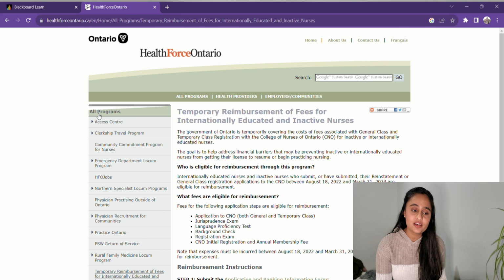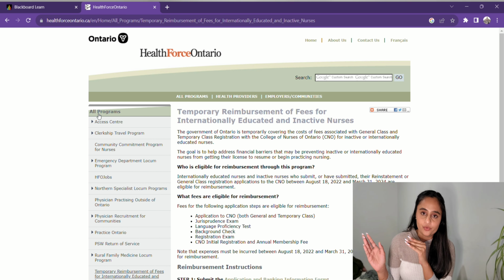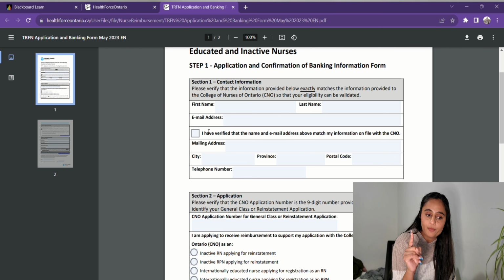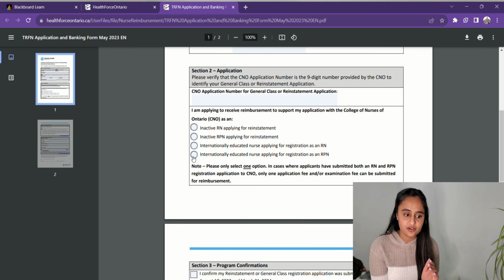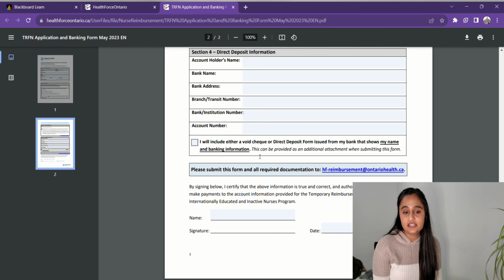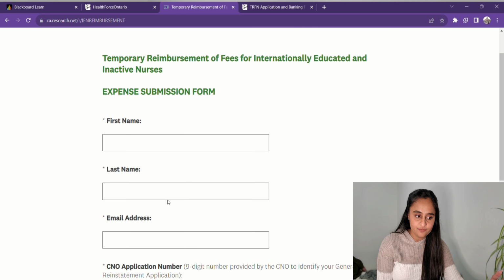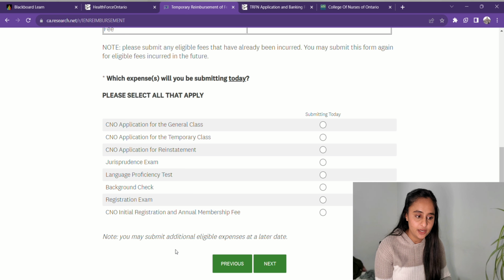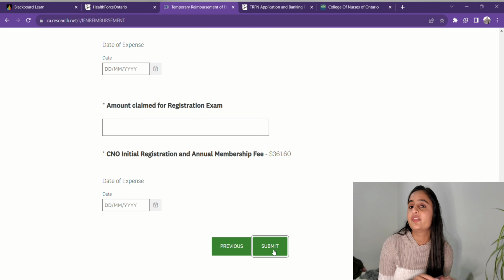Reimbursement from CNO | How to apply for reimbursement from CNO | Criteria for reimbursement | step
🍁 Embark on Your Nursing Journey in Canada! Navigating the Government of Ontario's Fee Coverage Program 🍁

👩‍⚕️ Calling all nursing enthusiasts in Canada and beyond! Dive into my latest video unpacking the Government of Ontario's pivotal decision to temporarily cover fees tied to General Class and Temporary Class Registration at the College of Nurses of Ontario (CNO). This program extends its benefits to both internationally educated and inactive nurses, offering reimbursement for vital application steps. From the CNO application to exams and membership fees, we've got you covered!

🌟 Key Highlights:

1️⃣ Eligible Reimbursement :

Application to CNO (General and Temporary Class)
Jurisprudence Exam
Language Proficiency Test
Background Check
Registration Exam
Annual CNO Membership Fee

2️⃣ Reimbursement Period:

Expenses must be incurred between April 1, 2024 to March 31, 2025.

🌐 About my Channel:
Welcome to an exclusive space where, as a solo content creator, I guide you through the intricacies of nursing in Canada. Join me for swift insights, tips, and personal experiences centered around nursing, life in Canada, and the unique challenges faced by international students. 🚀 🤝

YOUTUBE VIDEOS!!!

🚀 Don't miss out on this incredible opportunity to advance your nursing career in Canada! 🚀